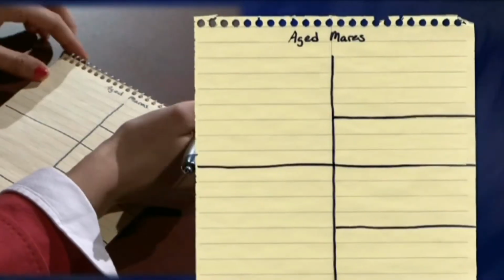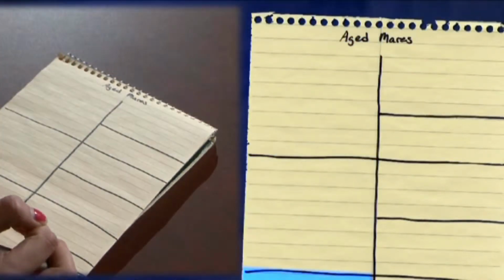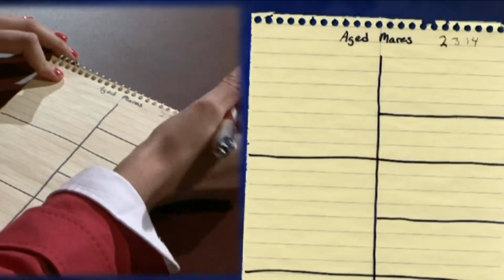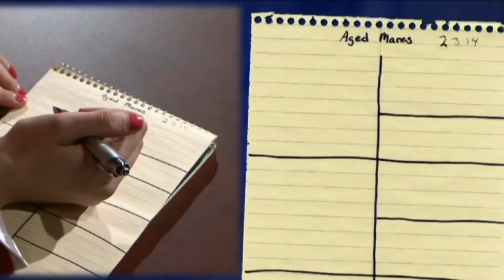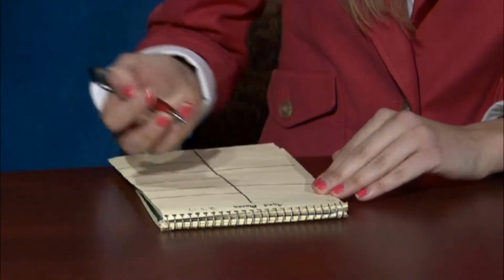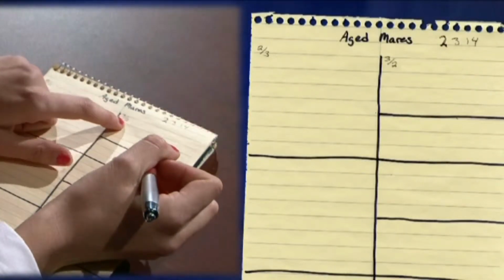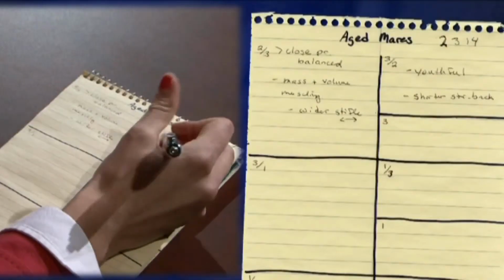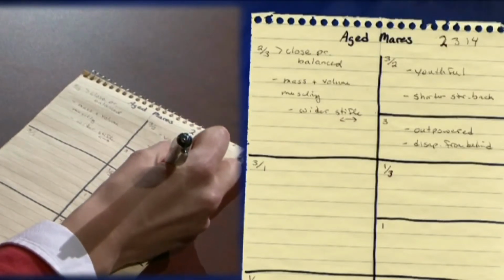Halter: 3 Setup Reasons